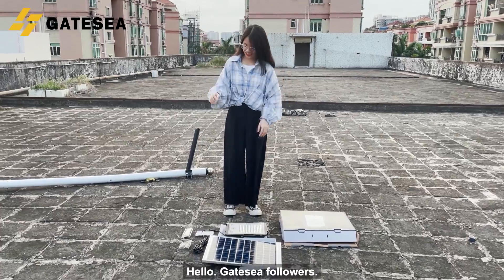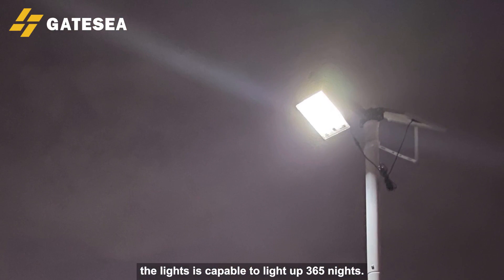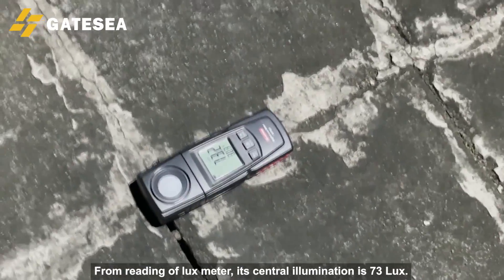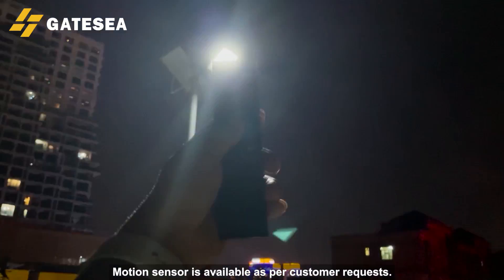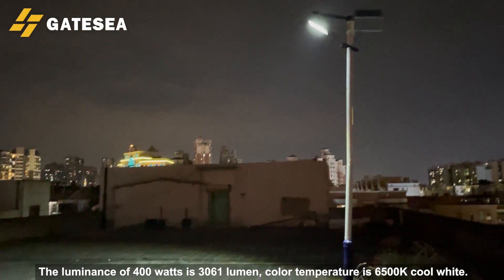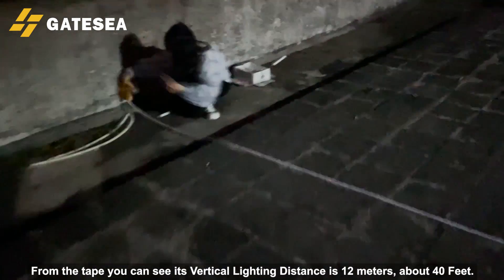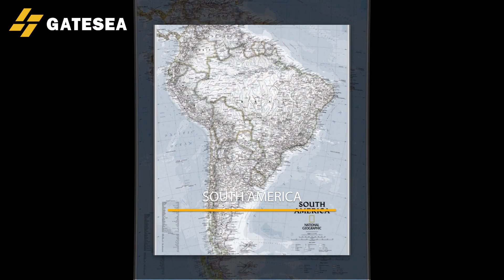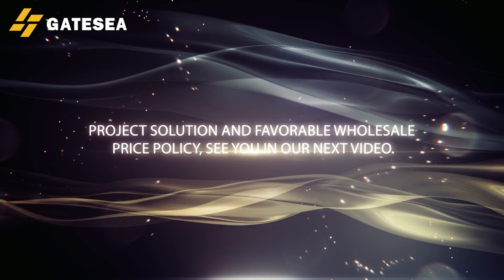DAZZLE Solar Flood Light On Site Testing Video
UPGRADED SOLAR FLOOD LIGHTS

25% GREATER BRIGHTNESS & ILLUMINATION AREA, 365 DAYS LIGHT UP EVERY NIGHTS
Power Available for Multiple Scenarios: 100W/ 200W/300W/ 400W/600W

①   Grade A Polycrystalline Solar Panel;
②   Durable Aluminum Lamp Housing;
③   High Brightness Optical Lens LED Light Source;
④   FREE Customer's Laser Logo OEM;
⑤   Remote Control, Auto/ Timer Modes, Increase & Decrease Brightness Freely;
⑥   IP65 Anti-Aging Seal Ring;
⑦   High S ensitivityRadar Motion Sensor Build-in ( Optional ).

Gatesea factory direct sale, competitive prices, 1 year warranty, overseas distributors wanted!